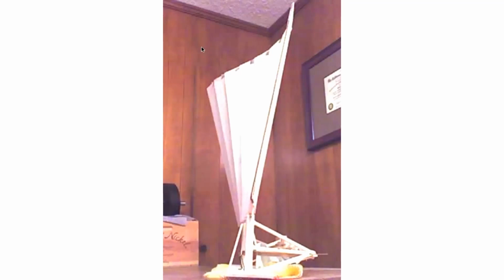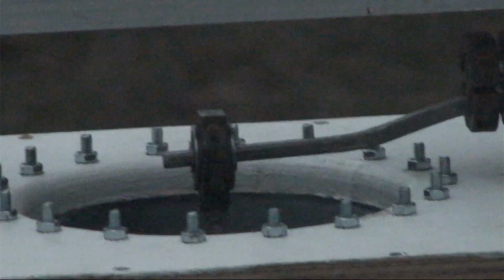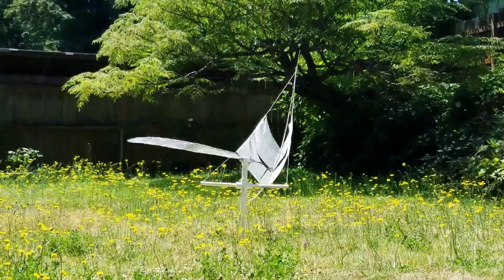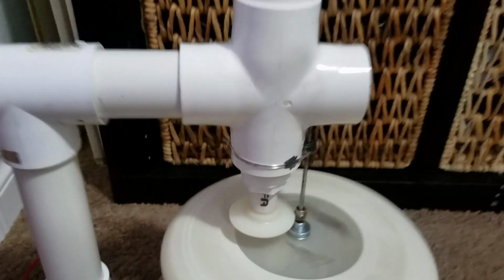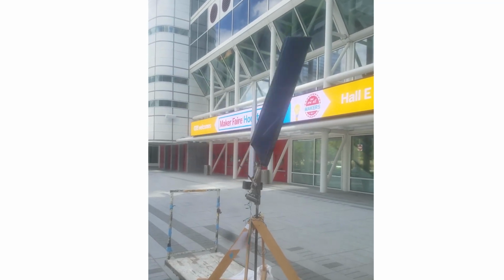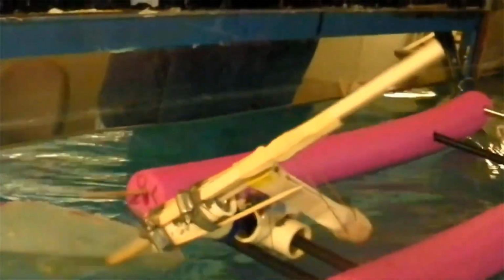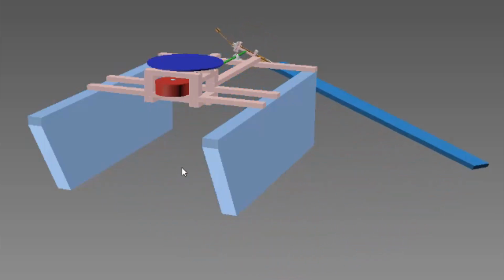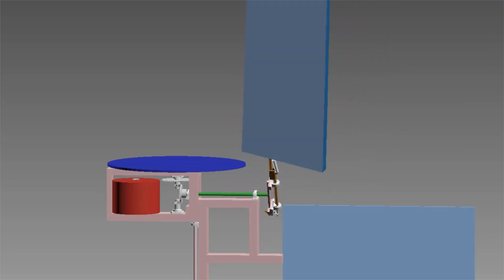Pterofin Timeline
This is a timeline of my experience developing Pterofin technology.